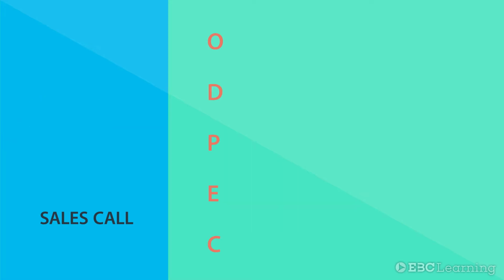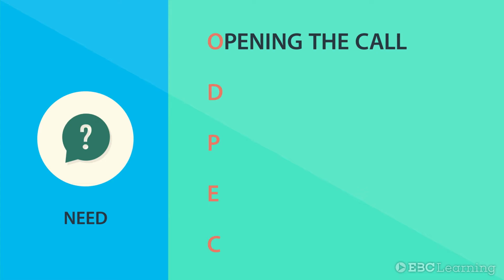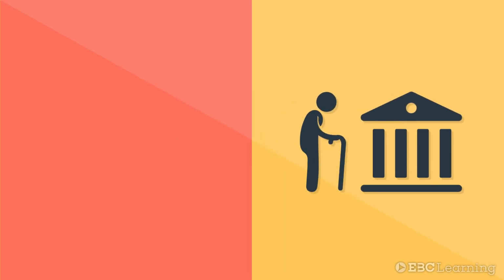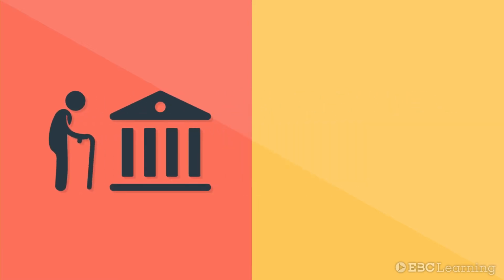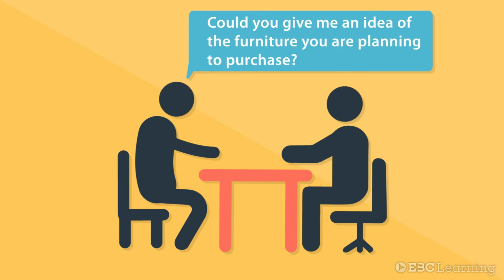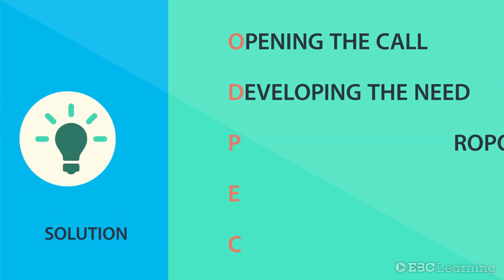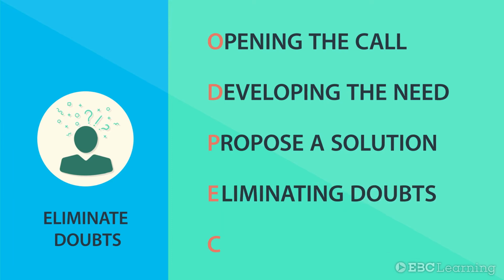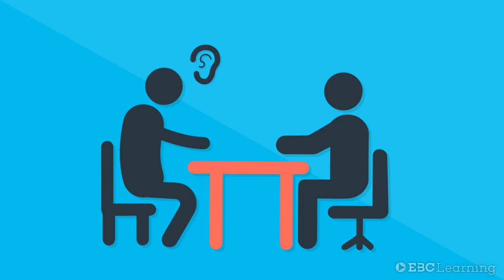Sales call stage | EBCLearning.com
EBCLearning SkillUp This video is from Nilufer Bhateja's course on 'Banking Essentials' available at EBC Learning (ebclearning.com). To watch this full course go

This course mentored by Nilufer Bhateja is a ready reckoner for both bank associates as well as bank customers. This course is created to explain the different nuances and terms associated with banking and finance. It’s a guide for everyone who wants to understand the functioning of banks.

Course Details
 - Level - Beginner
 - Total no. of videos - 70
 - Total duration of videos - 3 hours and 49 minutes
 - Total no. of assignments - 38

The course includes the following videos:
1. Introduction
 - 1.1 Welcome
 - 1.2 Who is this course for?

2. Banking overview
 - 2.1 Short history of Indian banks
 - 2.2 Central Bank
 - 2.3 Regulating the monetary policy
 - 2.4 Scheduled and non-scheduled banks
 - 2.5 Commercial and cooperative banks
 - 2.6 Roles it performs
 - 2.7 Circle of trust
 - 2.8 How banks earn money

3. Your job as a banker
 - 3.1 Getting to know your role
 - 3.2 Your Key Result Areas (KRAs)
 - 3.3 Your Key Performance Areas (KPAs)

4. Knowing and getting customers
 - 4.1 Understanding customer types
 - 4.2 Getting customers
 - 4.3 KYC policy background
 - 4.4 KYC requirements
 - 4.5 Evaluating risks
 - 4.6 Low, medium and high risk levels

5. Customer interaction
 - 5.1 Introduction
 - 5.2 Presale preparation
 - 5.3 Sales call stage

6. Types of accounts
 - 6.1 Savings and current accounts
 - 6.2 Fixed deposit and recurring deposit accounts

7. Opening individual accounts
 - 7.1 Identifying customer needs
 - 7.2 Choosing the mode of operation
 - 7.3 Filling the form
 - 7.4 Ensuring KYC compliance
 - 7.5 Verifying and avoiding identity theft

8. Opening business and TASC accounts
 - 8.1 Introducing business accounts
 - 8.2 Filling in the form for a sole proprietorship
 - 8.3 Getting the KYC documents for a sole proprietorship
 - 8.4 Opening an HUF account
 - 8.5 Opening a partnership firm account
 - 8.6 Opening a joint stock company account
 - 8.7 Opening trusts, associations, societies and clubs accounts
 - 8.8 Handling further processing

9. Understanding loans
 - 9.1 Understanding customer needs
 - 9.2 Open-ended and closed-ended loans
 - 9.3 Secured and unsecured loans

10. Types of loans
 - 10.1 Introduction
 - 10.2 Retail loans
 - 10.3 Personal overdraft
 - 10.4 Credit cards
 - 10.5 Business credit
 - 10.6 Agricultural loans
 - 10.7 Education loans
 - 10.8 Priority sector lending

11. Processing loans
 - 11.1 Introduction
 - 11.2 Processing individual loans
 - 11.3 Processing a sole proprietorship loan
 - 11.4 Processing an HUF loan
 - 11.5 Processing a partnership firm loan
 - 11.6 Processing a joint stock company loan
 - 11.7 Processing a TASC loan

12. Understanding third-party products
 - 12.1 What are third-party products?
 - 12.2 What are mutual funds?
 - 12.3 What is insurance - Bancassurance?

13. Selling third-party products
 - 13.1 Selling mutual funds
 - 13.2 Fulfilling insurance KYC requirements
 - 13.3 Selling insurance individual

14. Dealing with financial transactions
 - 14.1 Handling cash & credit transactions
 - 14.2 Handling negotiable instruments
 - 14.3 Bills of exchange
 - 14.4 Promissory note
 - 14.5 Cheque
 - 14.6 Rejecting a negotiable instrument

15. Reducing TAT and admin functions
 - 15.1 Turnaround time (TAT)

16. Conclusion
 - 16.1 See you soon